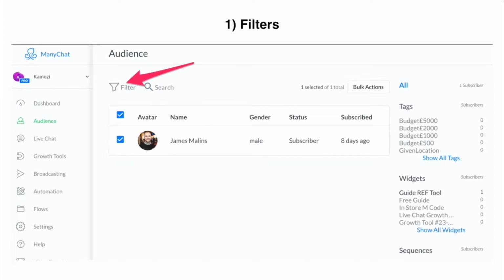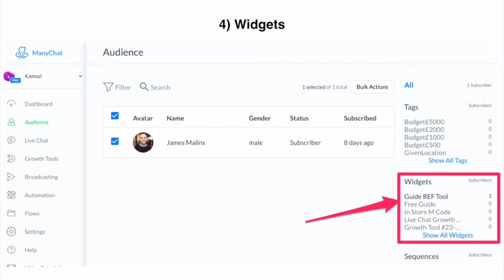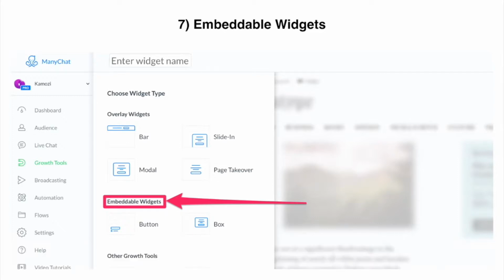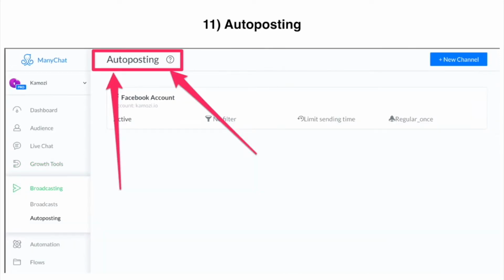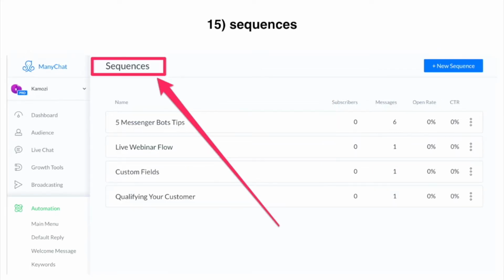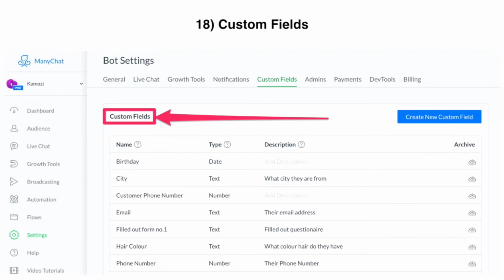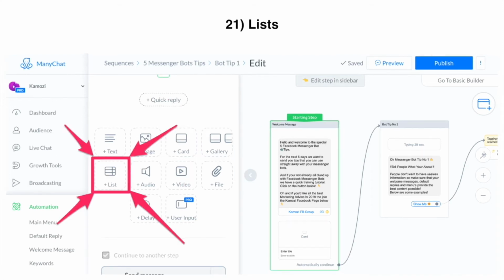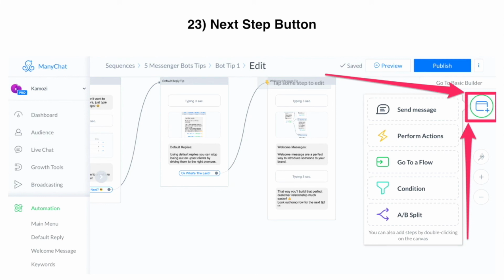Facebook Messenger Day 2 - Understanding Messenger Bots Terminology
In this 10-day video series, you'll be getting all of the information to get started with Facebook Messenger.

Day 2 - Here I explain everything to do with terminology and vocabulary with any Facebook Messenger platform. By the end of this video, you will understand everything to do with the platform.

We give away courses and content on a weekly basis inside of our Facebook group so make sure that you join now!

Kamozi is helping entrepreneurs and business owners to use Facebook Messenger to improve and increase their business performance in 2018.